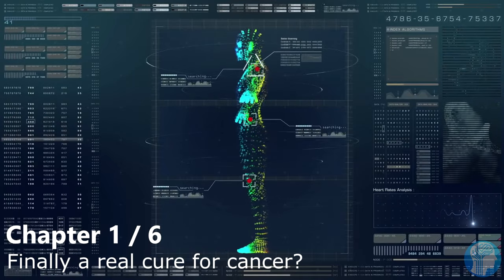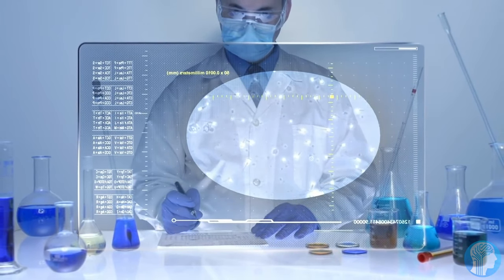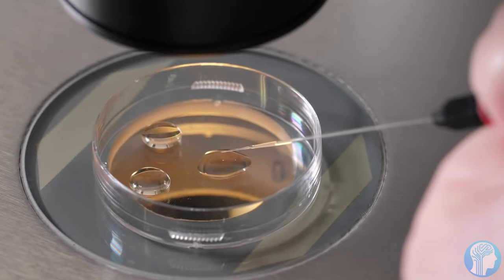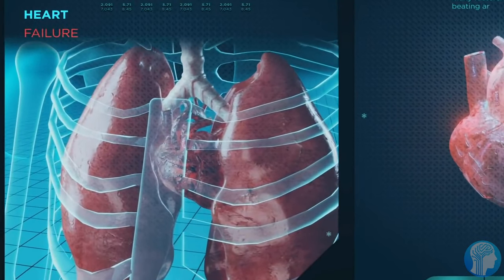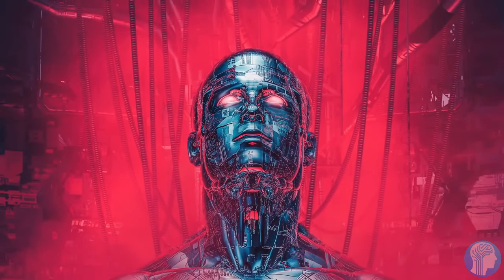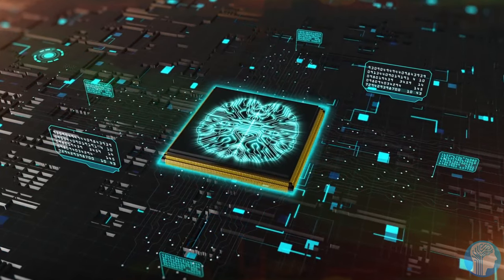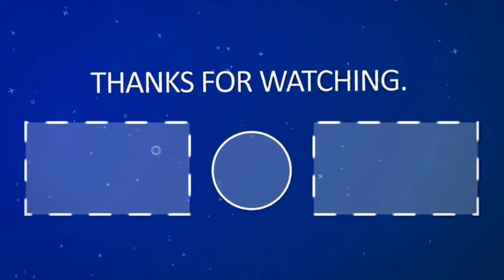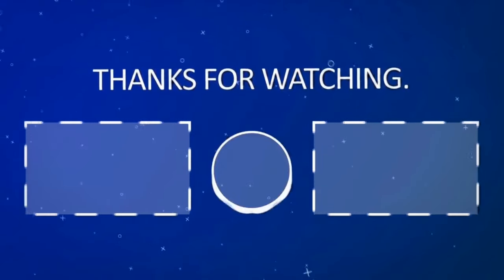How BioNTech is using Artificial Intelligence to find a Cancer Cure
BioNTech's next big project after having created the most effective cure for the current health-crisis, is to find and develop a cure for cancer in the form of a vaccine. This new development in the field of medicine is in part possible due to the increase in funding of research and the exponential improvement in Artificial Intelligence which is used by medical researchers for mrna and rna sequencing. BioNTech and Pfizer are both using AI to create treatments and cures for diseases and viruses which have plagued humanity for many years such as all the types of cancers and even HIV.

How biontech is creating this is absolutely amazing and only possible with the help of deep learning/machine learning AI models to find new future medicine. The future looks bright.

TIMESTAMPS:
00:00 Finally a real cure for cancer?
01:45 What is BioNTech new Medical Project?
03:52 Why mRNA is perfect as a cure for cancer
04:28 How AI supercharges Medical R&D
06:46 The Problems this could cause
08:34